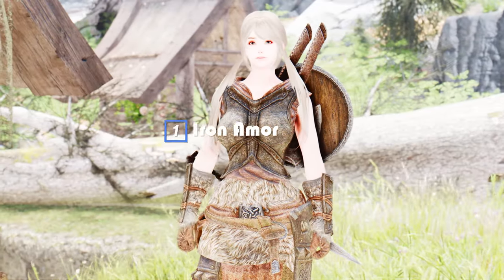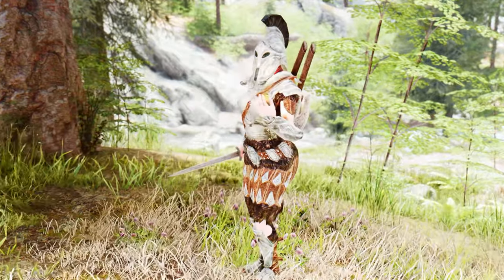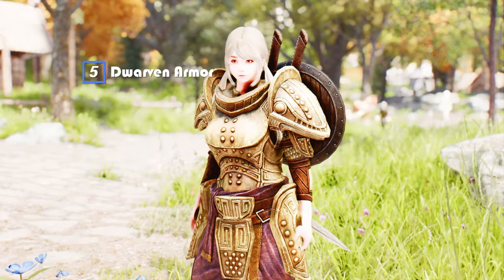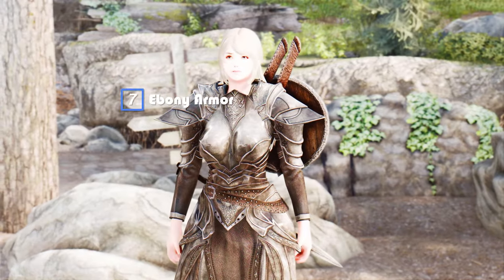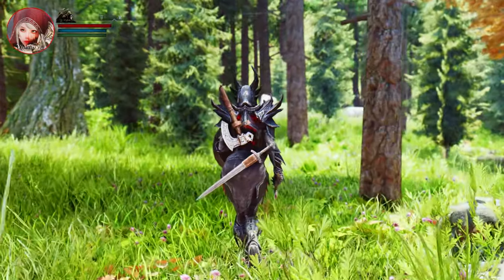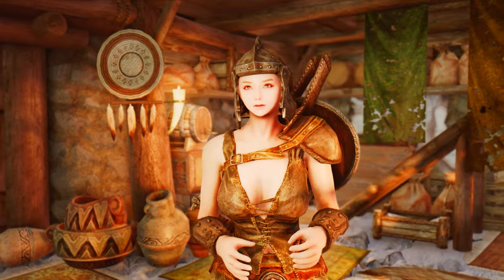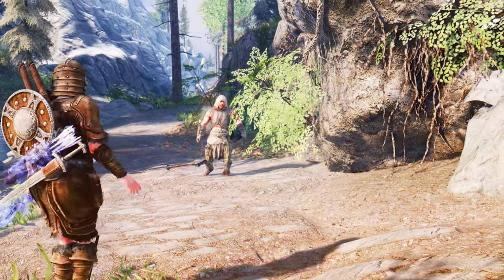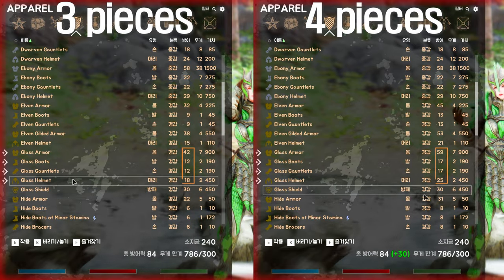SKYRIM MOD🔴AR Outfit Set Effect Add-On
I. Description
Have you ever been envious of the set item effects in games like Diablo or Monster Hunter? The AR Outfit Set Effect Add-On mod allows you to bring that same excitement and customization to your Skyrim adventures. With this mod, you'll gain special spells, abilities, and perks when equipping Heavy Armor or Light Armor as a set.

Let me explain how it works. When you wear two or more pieces of the same armor set, you'll unlock a dedicated spell. Wear three or more pieces, and a unique ability will become available to you. And if you manage to equip all four pieces of the set, you'll be rewarded with a powerful perk effect. And the best part? This mod applies to a total of 14 types of vanilla Heavy Armor and Light Armor sets in Skyrim, ensuring there's something for everyone.

II. Chapter
00:00 Intro
00:46 Iron Amor
01:17 Imperial Heavy Armor
01:45 Steel Armor
02:10 Steel Plate Armor
02:38 Dwarven Armor
03:06 Elven Armor
03:38 Ebony Armor
04:05 Daedric Armor
04:35 Dragon Plate Armor
05:05 Hide Armor
05:32 Scaled Armor
05:56 Leather Armor
06:22 Orcish Armor
06:51 Glass Armor
07:20 Conclusion
07:54 Outro

III. Requirement
1. Outfit Effect Addon Plugin SKSE